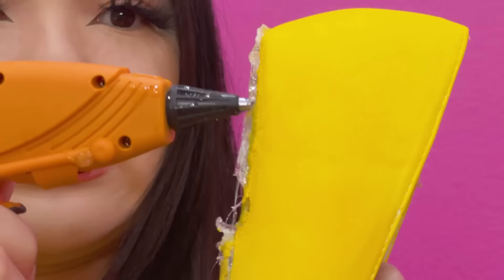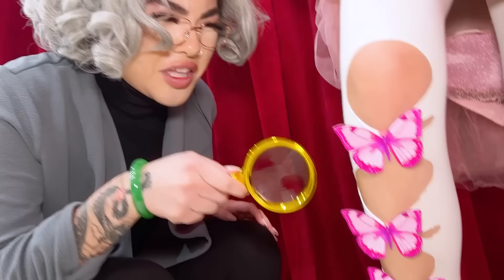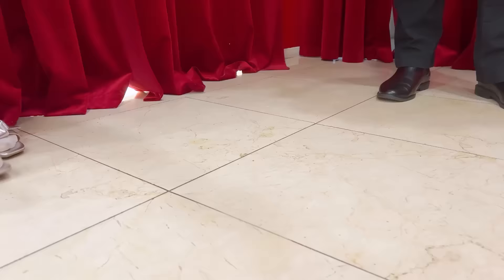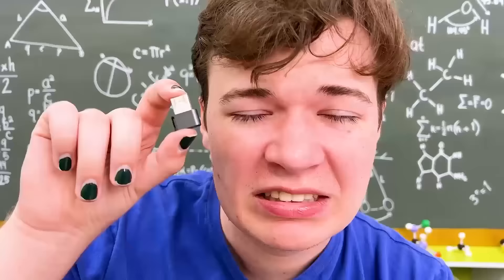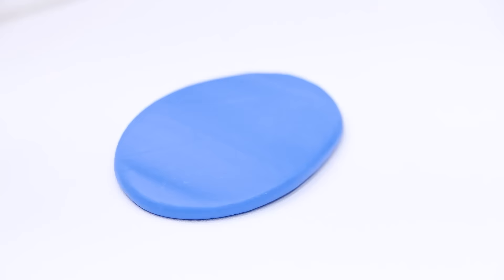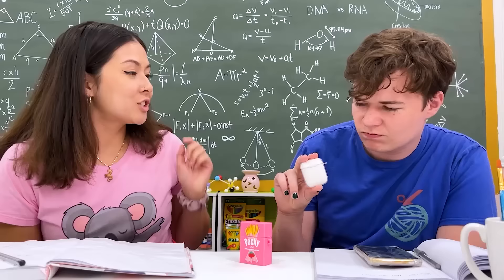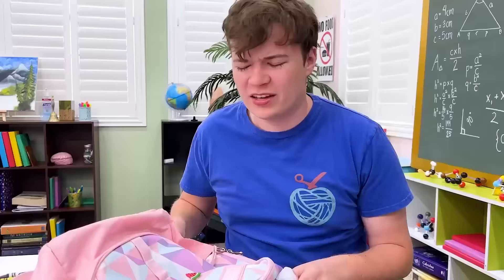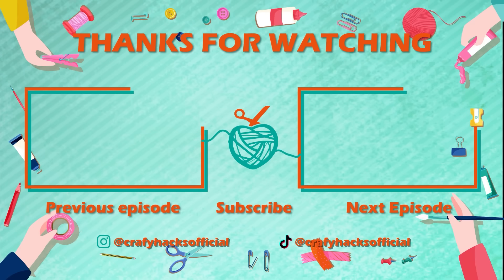DIY Shoes & Fantastic Feet Hacks | Amazing Shoes Crafts & Awesome Ideas by Crafty Hacks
Watch this fun DIY Shoes and Clothes videos and ways to save money when you're broke! From makeup heels to socks over slippers for fantastic feet hacks that will sure amaze! Enjoy and share!

Lily, Max, Zoey, Ben, June, Alex, Becka, Stacy, Kevin & Amy!